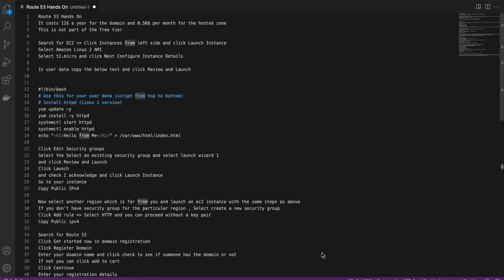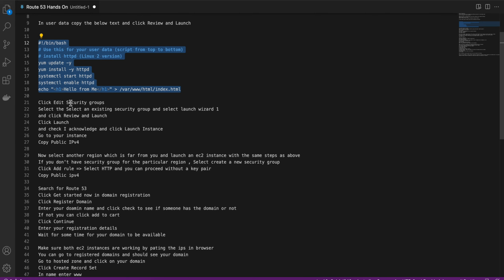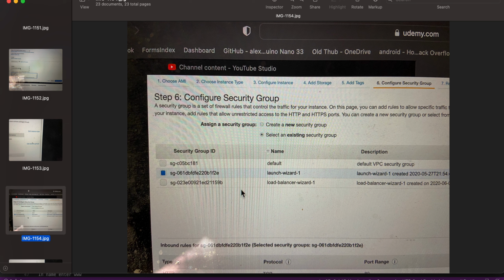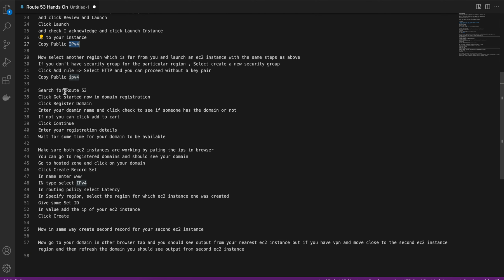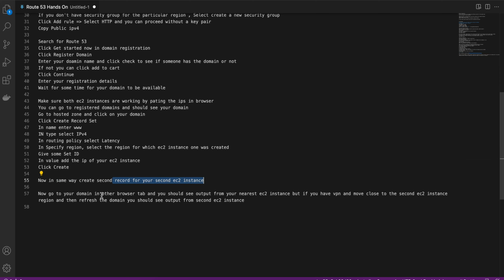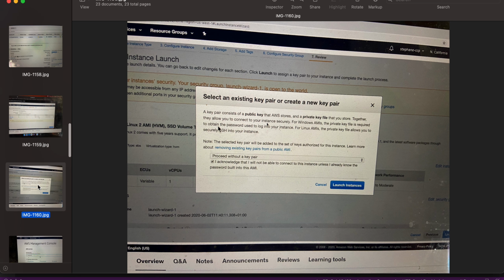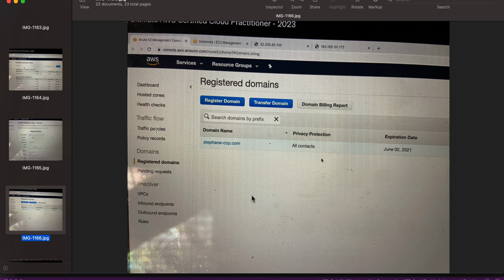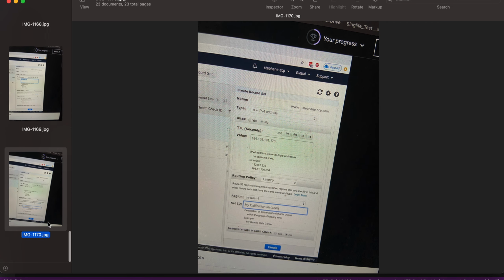Route 53 Hands On